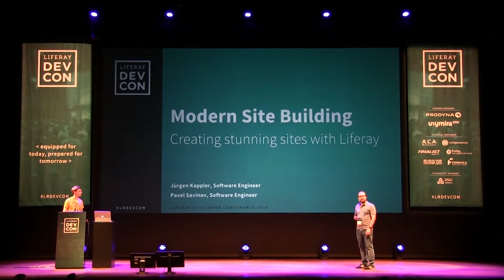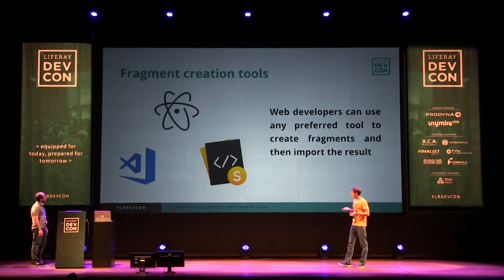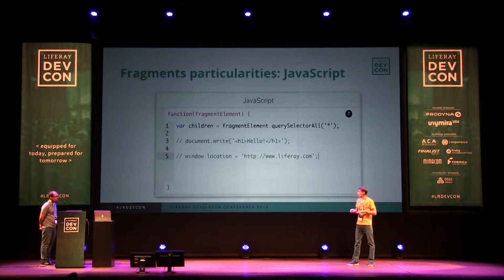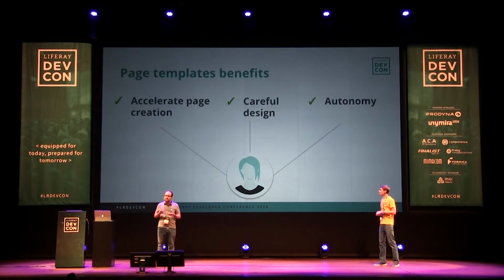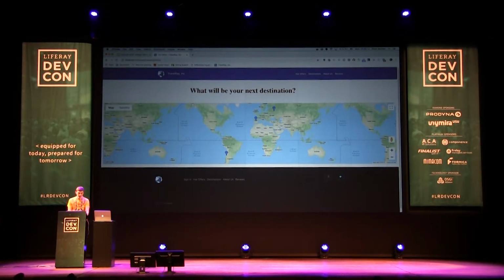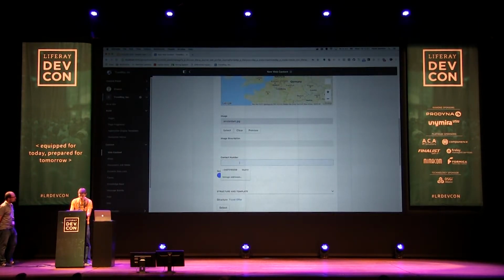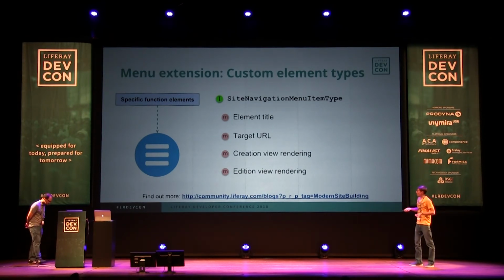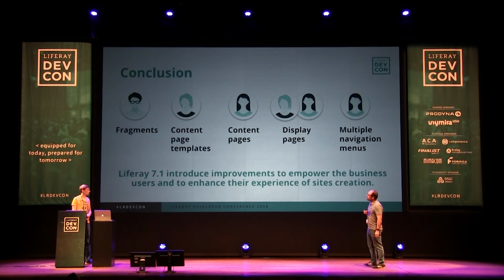Modern Site Building: creating stunning sites with Liferay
Liferay DEVCON 2018: Modern Site Building: creating stunning sites with Liferay | Pavel Savinov, Software Engineer, Liferay & Jürgen Kappler, Software Engineer, Liferay

"Creating sites and contents usually comprises a lot of different tasks, and it is done by different members of the customer, and involve different roles: the marketer, the designer and the developer. With Modern Site Building we have put a lot of effort on the work that those three different roles do, and how they interact to make their work and collaboration easier so that the meet their goal of creating stunning web sites. In this talk, we will walk you through the new Liferay Modern Site Building tools: from the components that the developer creates to deliver the functionality, the blocks collections authored by the designer, and how, finally, the marketer can easily compose the sites with them."